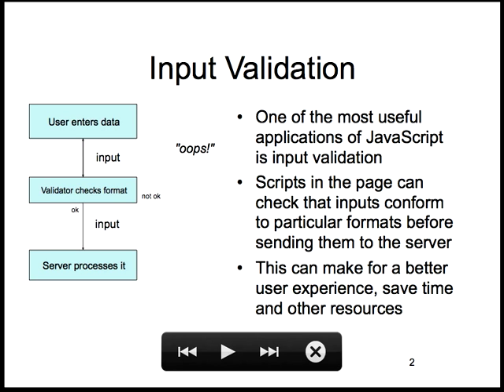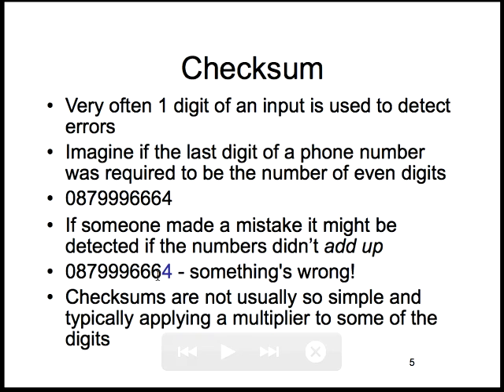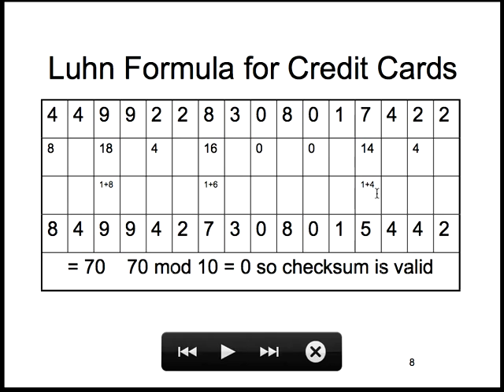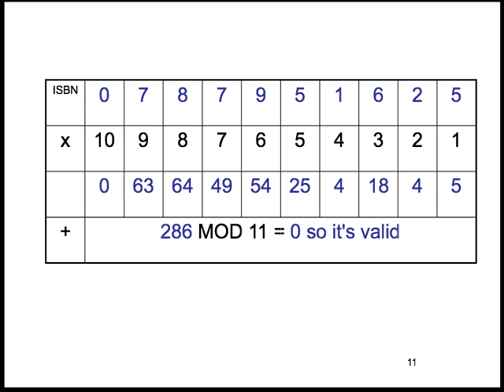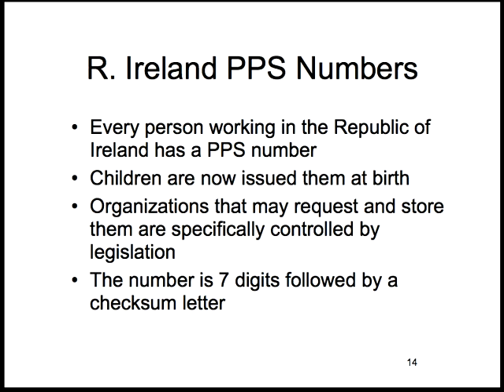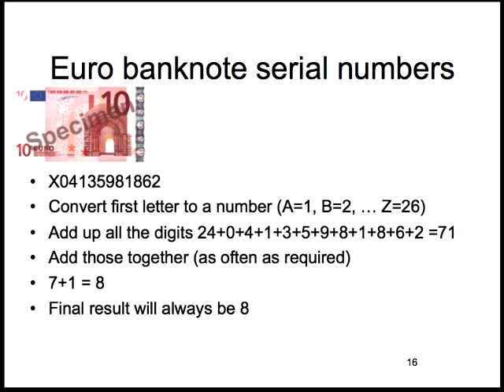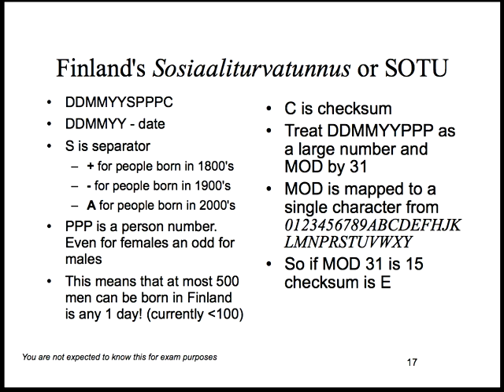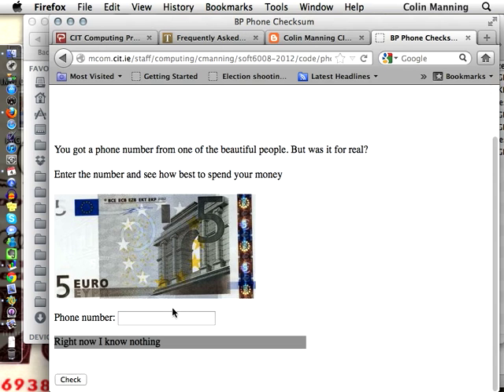SOFT6008 12 20121004 1600